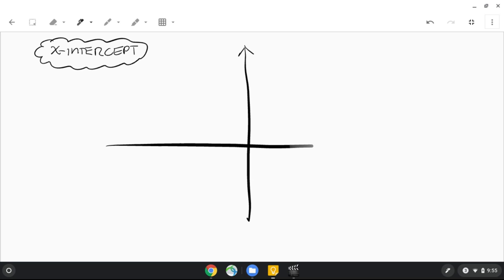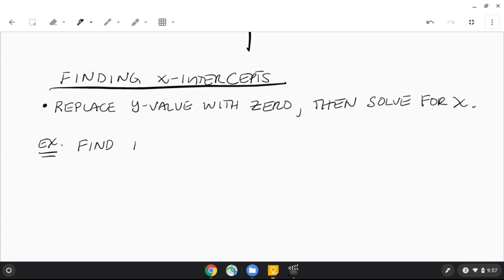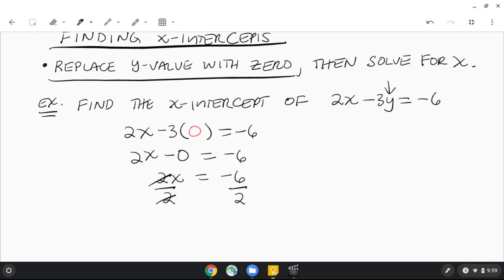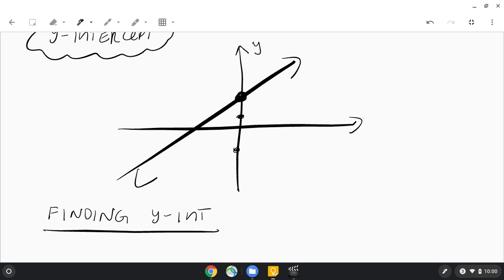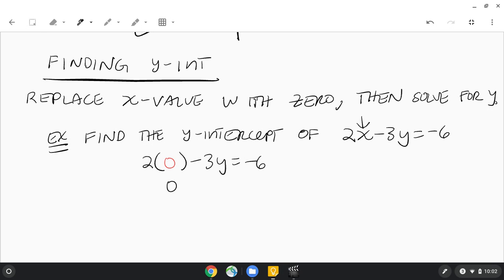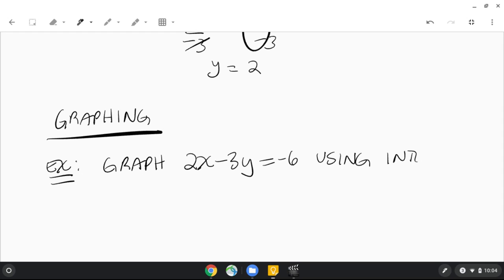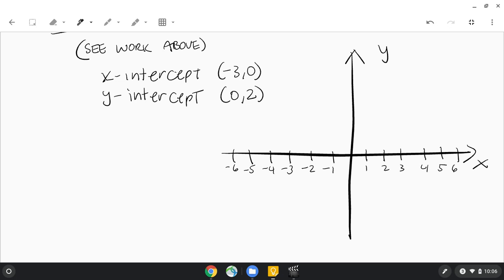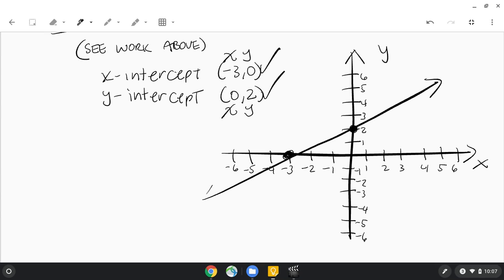Graphing Using Intercepts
Explains how to find the x-intercept and the y-intercept of linear functions and how to graph using the intercepts.